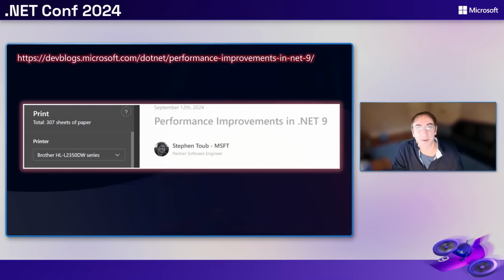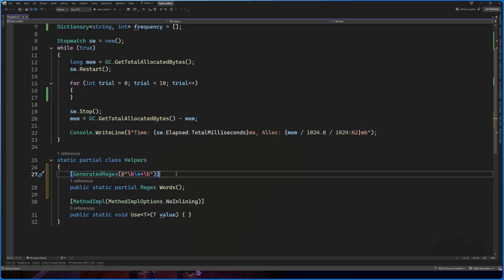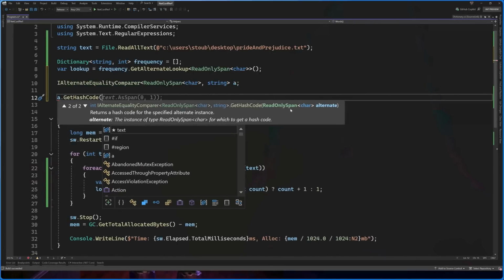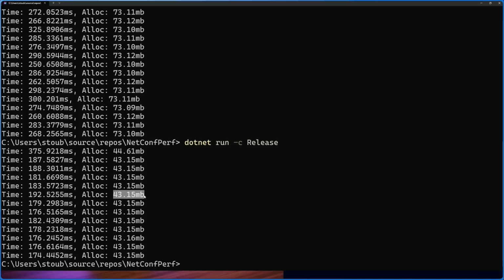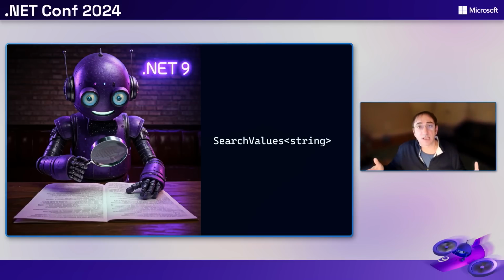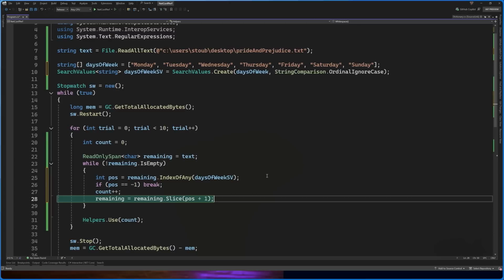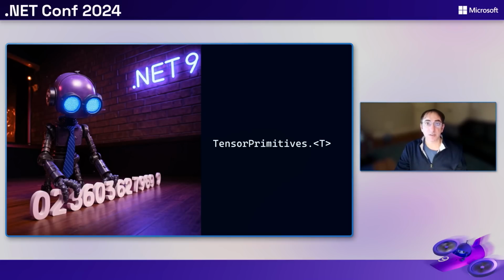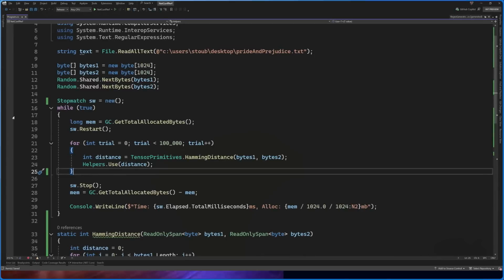Performance Improvements in .NET 9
.NET 9 is the fastest .NET to date, with a huge number of performance improvements throughout the stack. In this session, we'll take a tour through some of these optimizations and see how .NET 9 will make your applications and services fly.